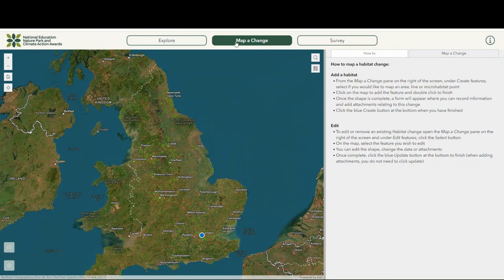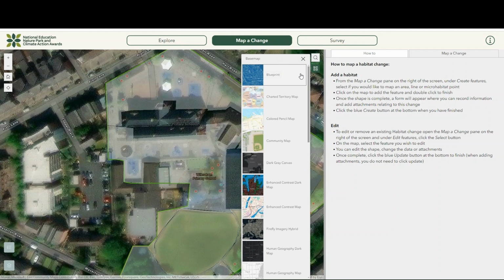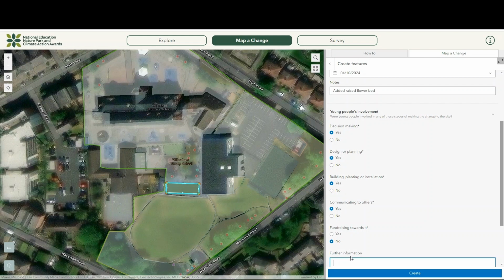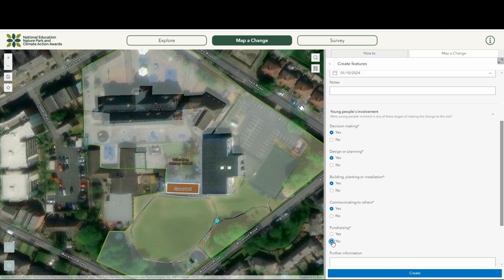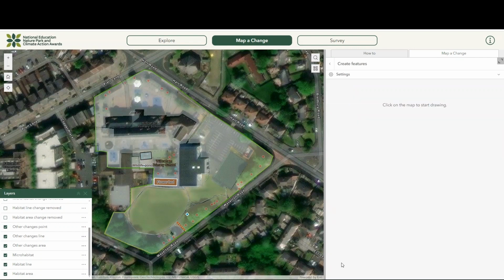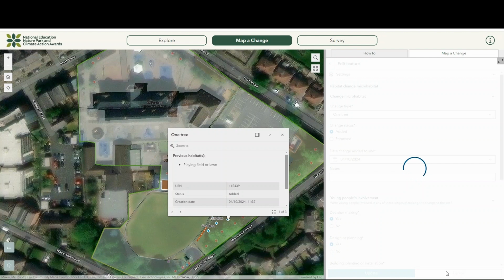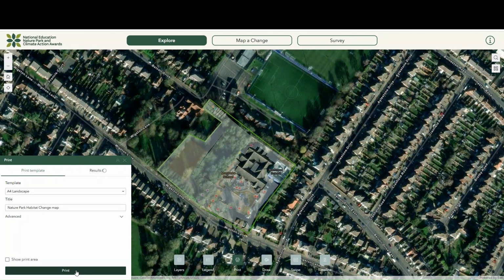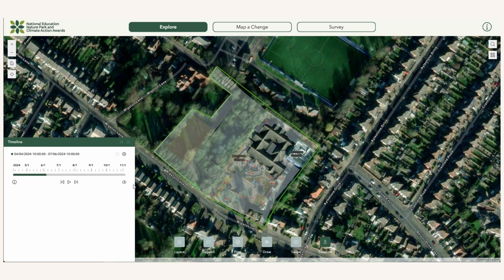How to use the Tracking Change tool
This tutorial video shows you how to use the Tracking Change tool, so you can measure your progress towards boosting biodiversity, compare against your starting point and be a part of real nature recovery research by marking any changes you make to your site on the map.

Measure your progress towards boosting biodiversity, compare against your starting point and be a part of real nature recovery research by marking any changes you make to your site on the map.